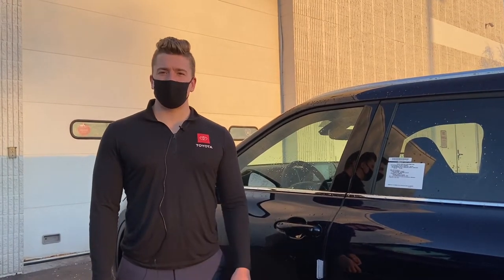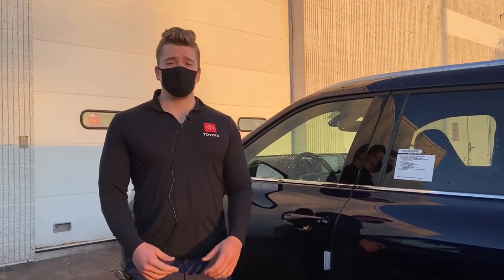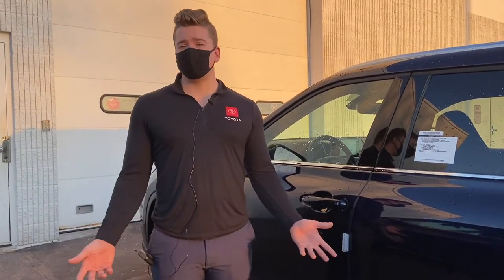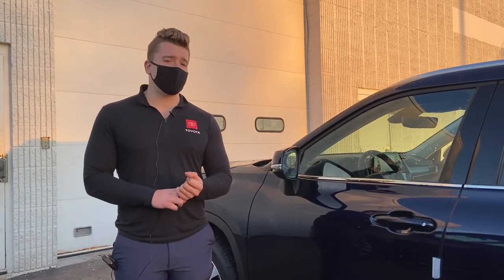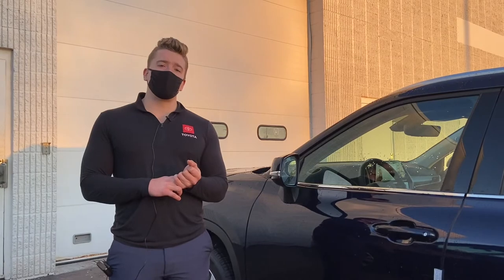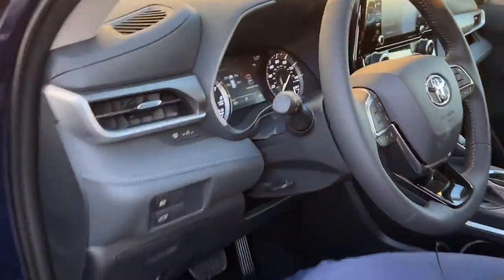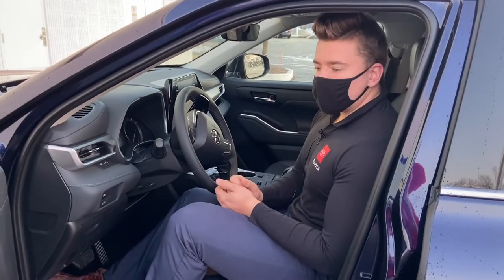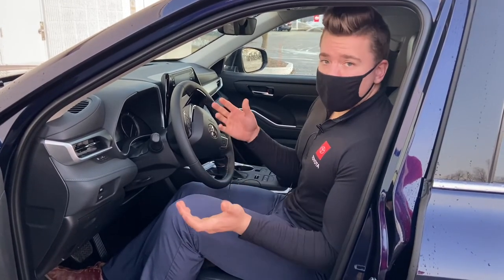Checking Your Tire Pressure at Russ Darrow Toyota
There are many negative consequences that can occur due to uneven and low tire pressure. Charlie is here to let you know how to prevent some of the automotive expenses that may result from lack of attention to tire pressure on your vehicle!